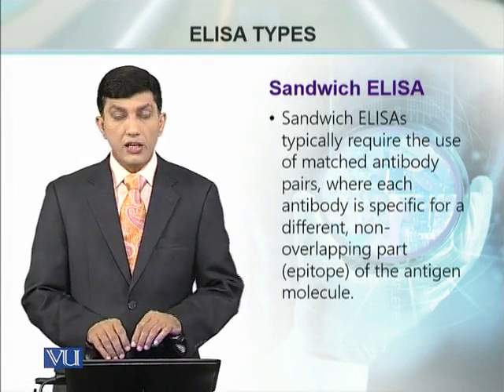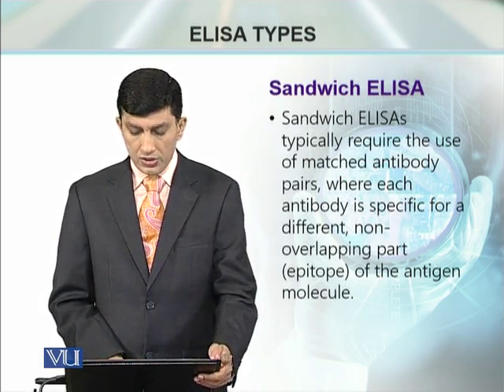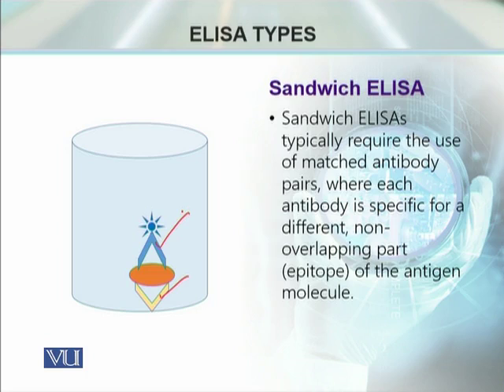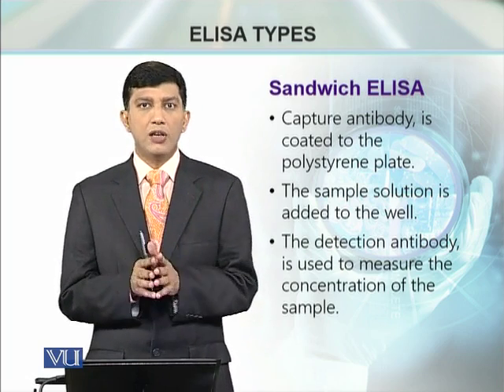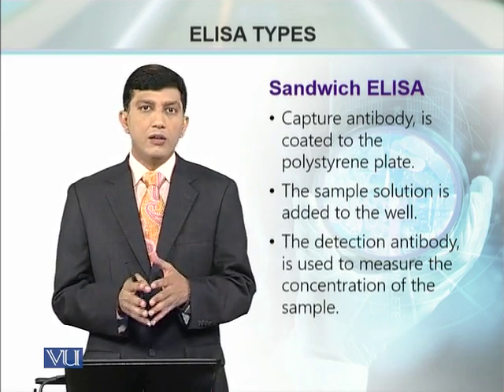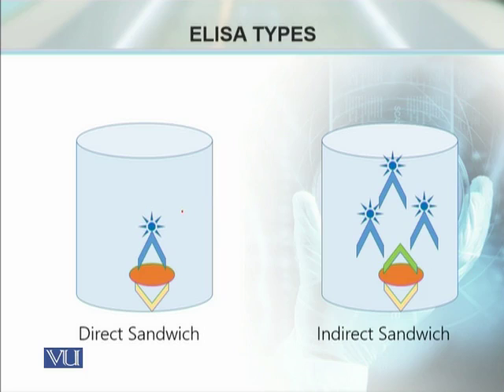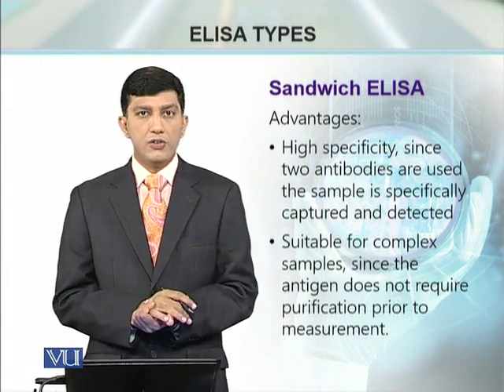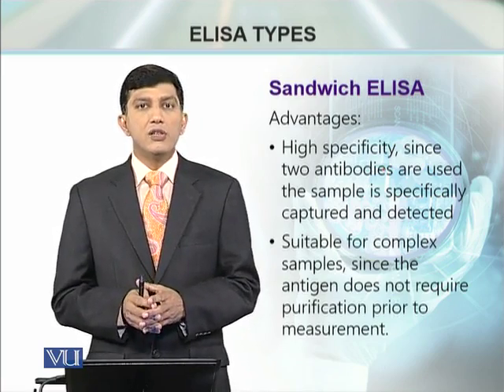BT734_Topic183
Topic: 183